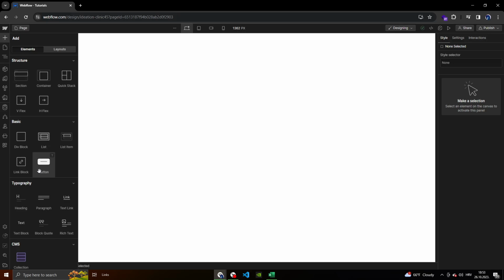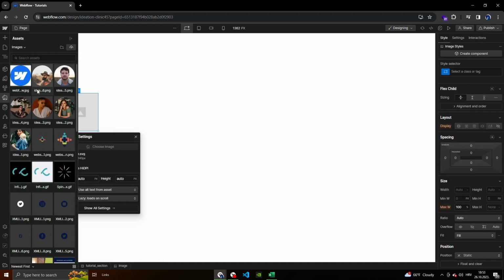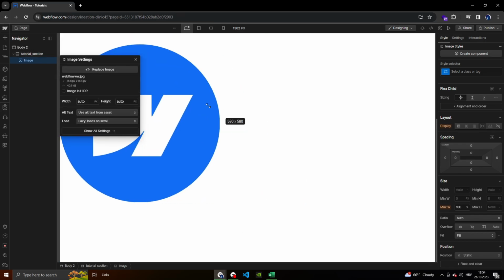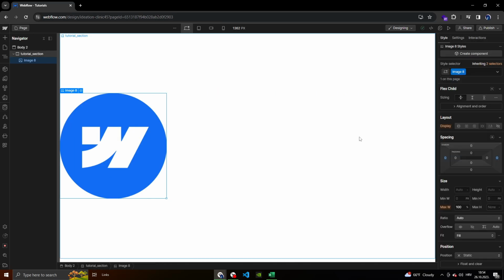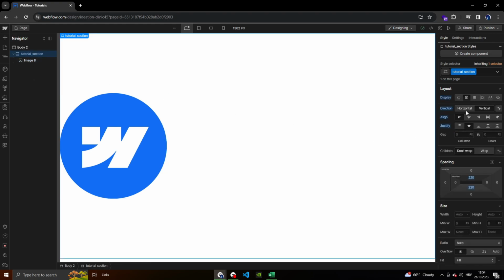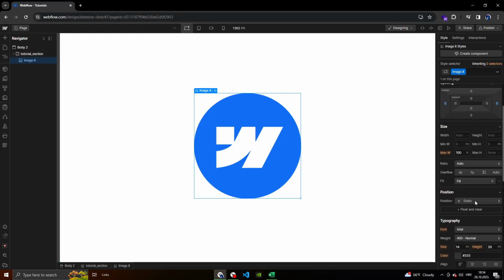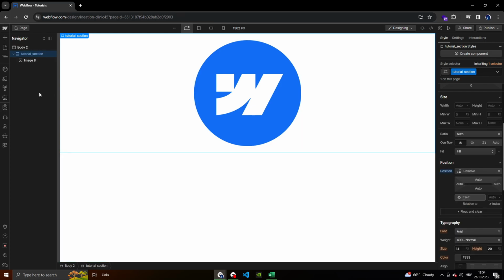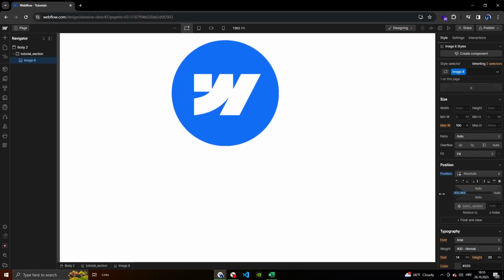How To Center an Image in Webflow